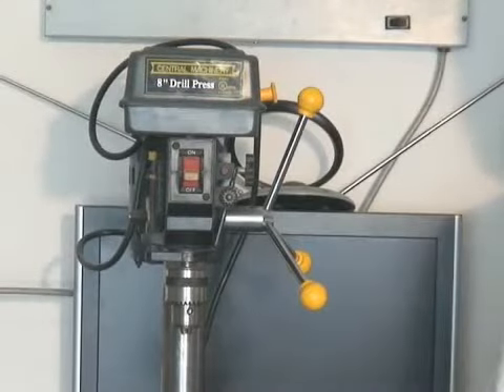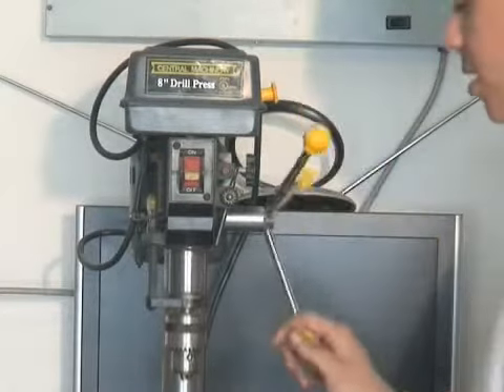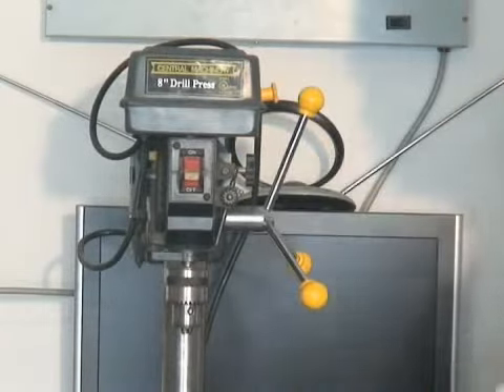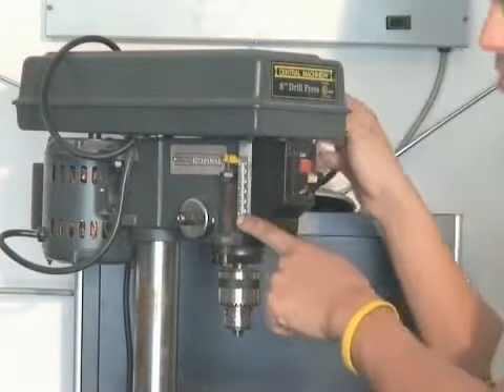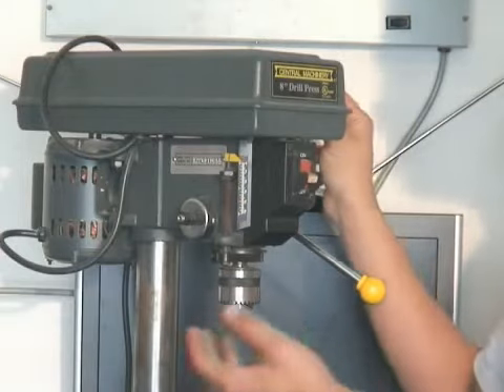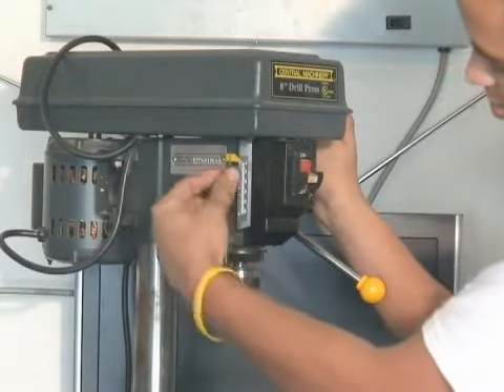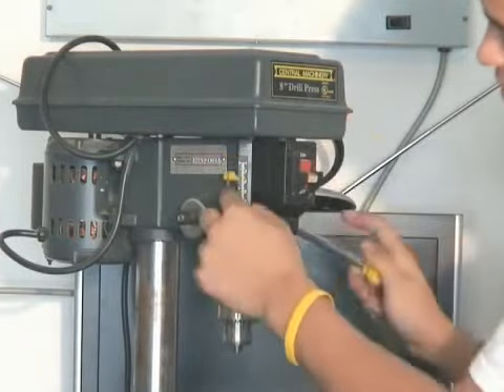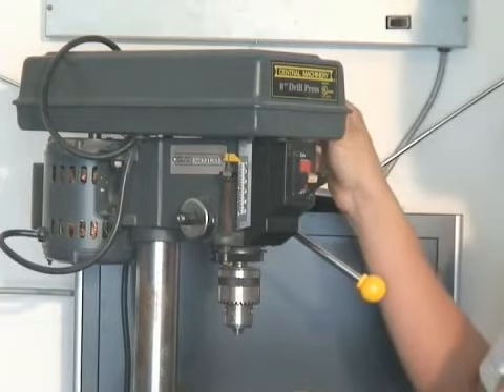All About Drill Press Depth Control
All About Drill Press Depth Control. Part of the series: How to Use & Maintain a Drill Press. Learn about depth control with expert tips and advice on drill presses in this free carpentry video.